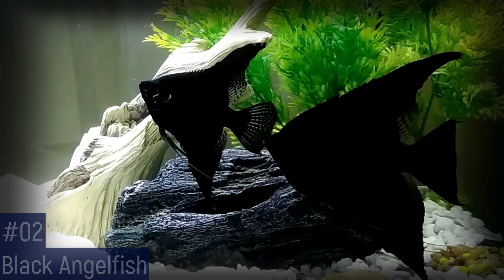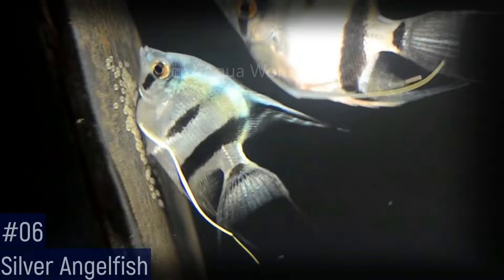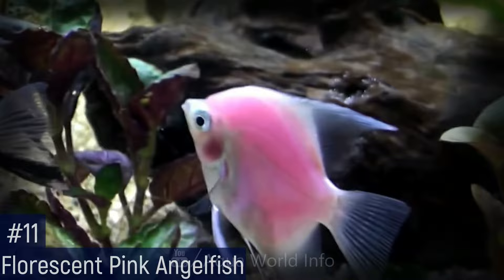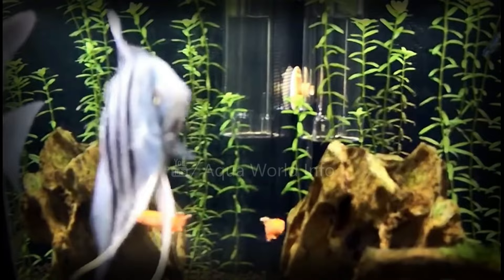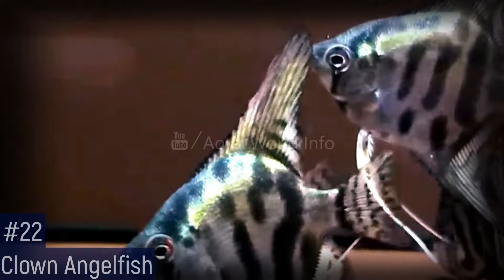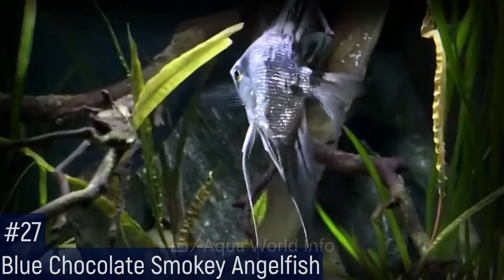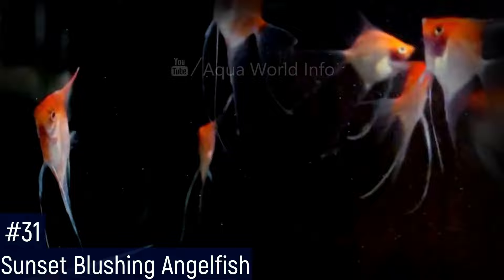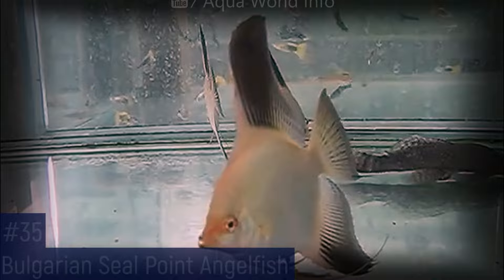36 Different Types of Angelfish You Should Know About! (Pterophyllum)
Yeah first time i introduce you, to 36 Different types of angelfish (Pterophyllum) on Youtube!

Welcome to our video featuring 36 types of angelfish! In this video, we will be showcasing a wide variety of angelfish, including the marble angelfish, which has a distinctive white and black marbled pattern on its body. The black angelfish is a striking fish with a solid black coloration, while the altum angelfish is known for its long, flowing fins and deep body shape. We will also be featuring the altum angelfish hybrid, a cross between the altum angelfish and another species.

Another beautiful angelfish that we will be showcasing is the red shoulder manacapuru angelfish, which has red and yellow markings on its shoulders and a deep blue coloration on its body. The silver angelfish is a shiny, metallic fish with a silver-gray color, and the platinum angelfish is a lighter, more silver version of this species. The black lace angelfish has a unique black and white pattern that looks like lace, while the blue blushing angelfish has a pale blue color with a hint of pink on its fins and tail.

We will also be featuring the pearl scale or diamond angelfish, a stunning fish with a bright white color and small, iridescent scales that give it a diamond-like appearance. The fluorescent pink angelfish is a vibrant and colorful fish with a bright pink coloration, while the blue pinoy or cobalt angelfish is a deep blue fish with a metallic sheen. The zebra lace angelfish is a black and white fish with a zebra-like pattern, and the black ghost angelfish is a dark fish with a transparent or ghostly appearance.

Other angelfish that we will be showcasing include the avatar turkey green angelfish, which has a bright green color and a unique pattern, and the ghost angelfish, which is a transparent or semi-transparent fish with a white or pale color. The zebra angelfish is a black and white fish with a striped pattern, and the gold marble angelfish has a golden color with black marbling. The koi angelfish is a colorful fish with a pattern that resembles that of a koi fish, and the leopard angelfish has a spotted pattern that resembles a leopard.

We will also be featuring the golden angelfish, a bright yellow fish, and the clown angelfish, a colorful fish with a pattern that resembles that of a clownfish. The half black angelfish is a black and white fish with a distinct separation of color down the middle of its body, and the leopold's angelfish is a deep blue fish with red and yellow markings. The albino angelfish is a pale fish with no pigment, and the albino koi angelfish is a variation of the koi angelfish with an albino coloration.

Other angelfish that we will be showcasing include the blue chocolate smokey angelfish, which has a deep blue and brown coloration, and the santa isabel angelfish, which is a bright blue fish with a metallic sheen. The red devil angelfish is a bright red fish with a unique pattern, and the silver gold marble angelfish is a combination of silver and gold with black marbling. The sunset blushing angelfish is a pink and orange fish with a blushing appearance, and the veil tail angelfish has long, flowing fins that give it a flowing, veil-like appearance.

We will also be featuring the smokey angelfish, a dark fish with a smoky or gray color, and the The redback amapa angelfish is a stunning fish with a bright red coloration and a black stripe down its back.

If you are a fan of angelfish, then you are in for a treat with our video showcasing 36 different types of these beautiful fish. In this video, we will be introducing you to a wide variety of angelfish, each with its own unique appearance and characteristics. From the marble angelfish with its distinctive white and black marbled pattern to the red shoulder manacapuru angelfish with its red and yellow markings, there is something for everyone in this video.

We will also be featuring the silver angelfish, the platinum angelfish, the black lace angelfish, the blue blushing angelfish, and many more. Each of these fish is a stunning addition to any aquarium, and we can't wait to share them with you.

By subscribing to our channel, you will not only have access to this amazing video showcasing 36 different types of angelfish, but you will also be able to stay up-to-date on all of our future content. We regularly post new videos featuring a wide variety of aquatic animals, so there is always something new and interesting to discover.

We can't wait to share our love of angelfish and all things aquatic with you!